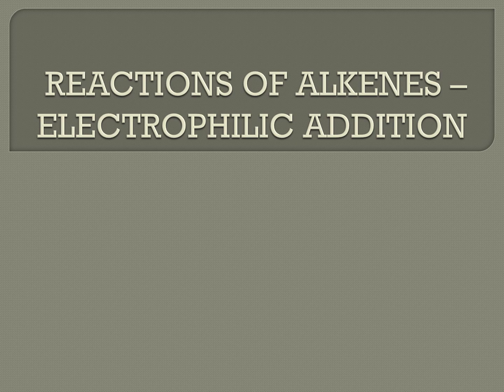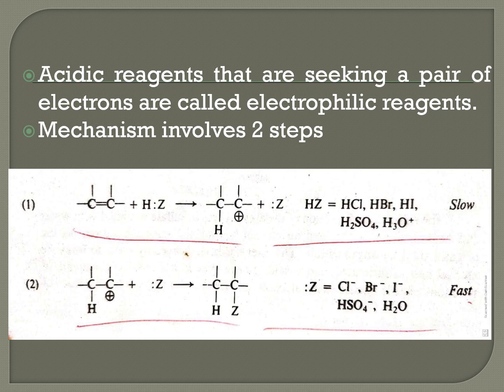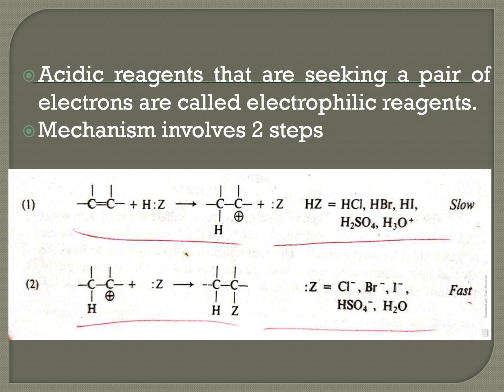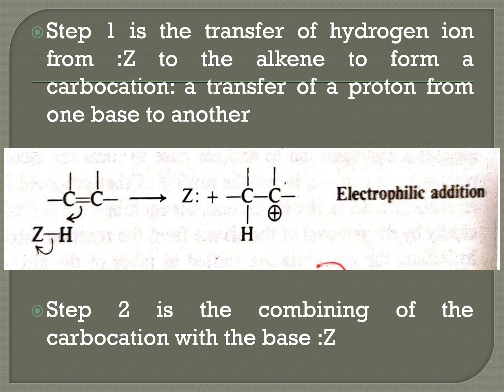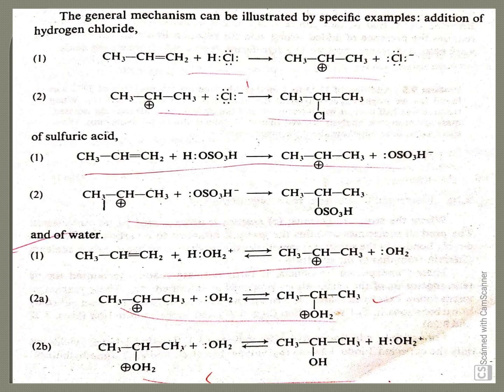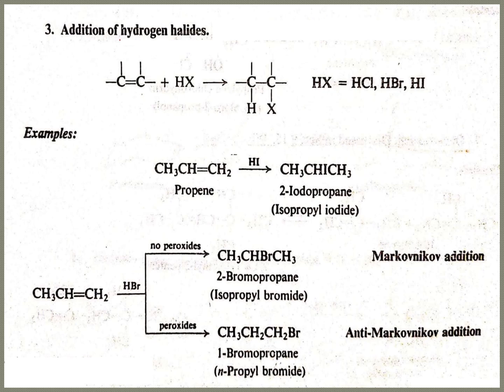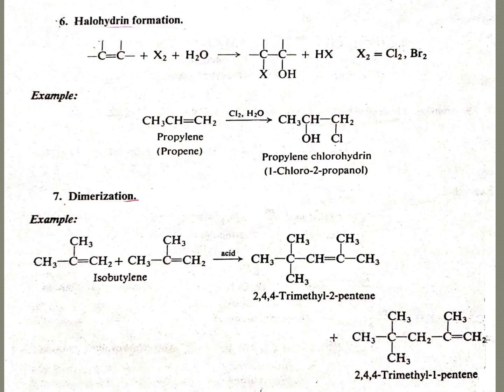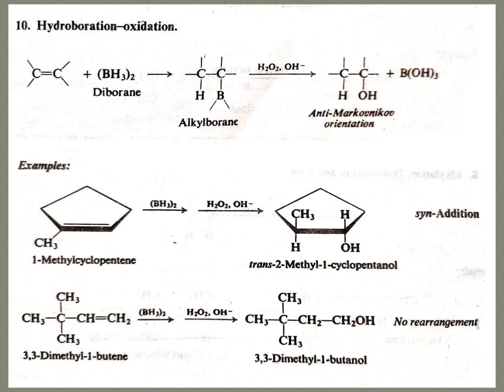Reactions of alkenes Electrophilic addition